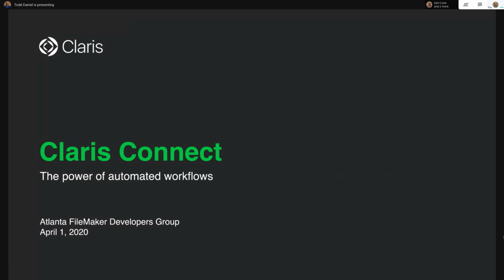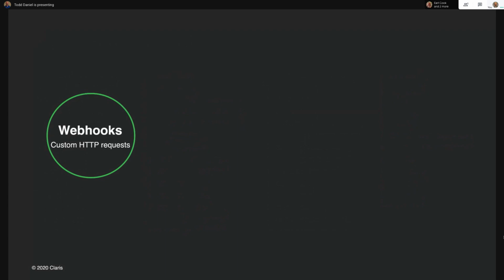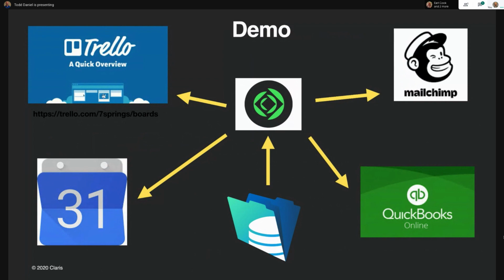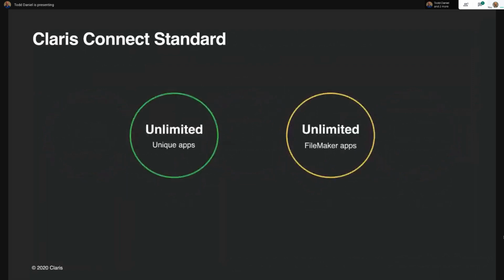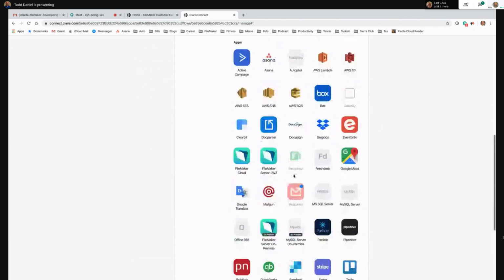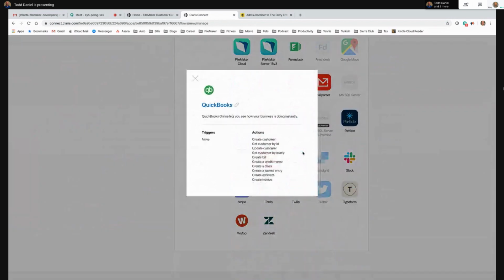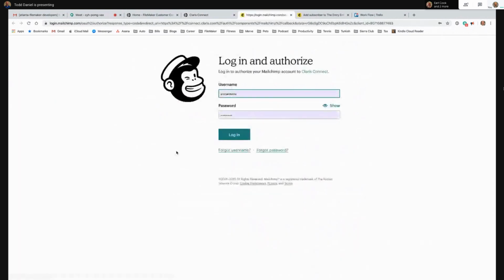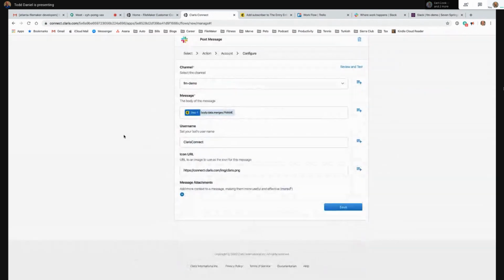Claris Connect - Atlanta FileMaker Developers Group April 2020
Todd Daniel presents on Claris Connect:

Integrate and automate all critical applications whether they live on the cloud, on-premise, and even on-device.

Bring together your everyday apps to create automated workflows. Quickly integrate popular apps such as QuickBooks, Mailchimp, DocuSign, Box, Slack, Dropbox, and much more. Claris Connect offers the best way to connect critical cloud applications with the real, physical world of devices, servers and sensors.